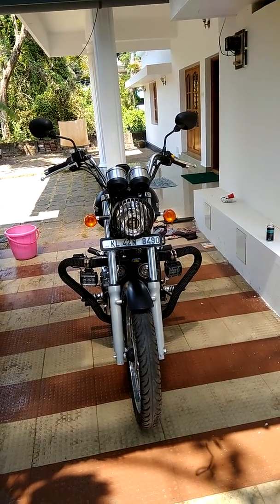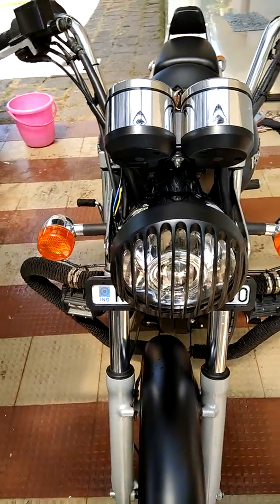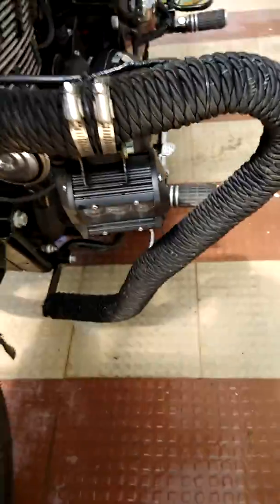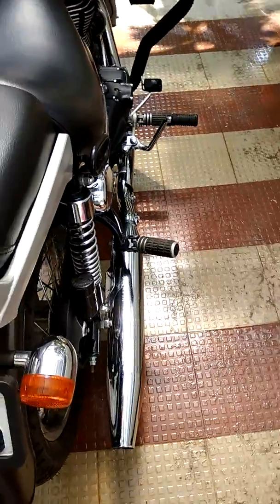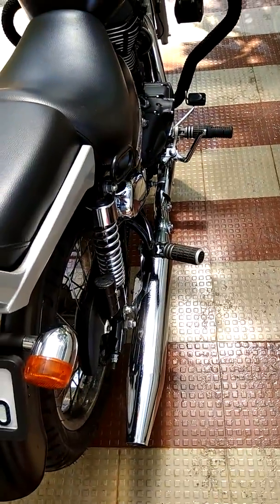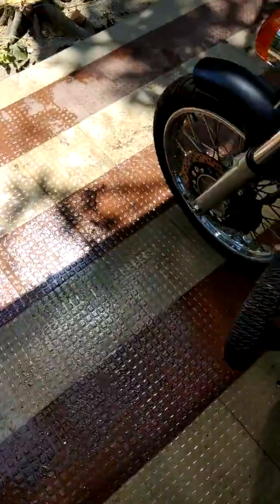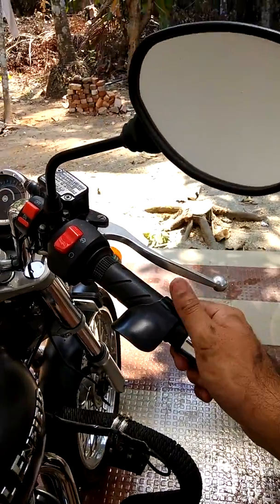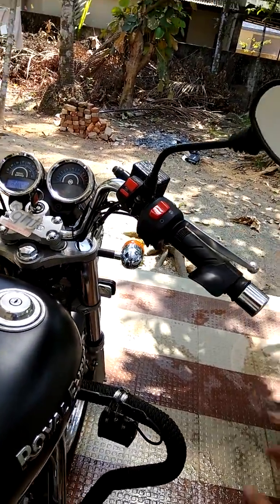BS4 Silencer for Thunderbird - Royal Enfield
New modifications to thunderbird 350 - Royal Enfield